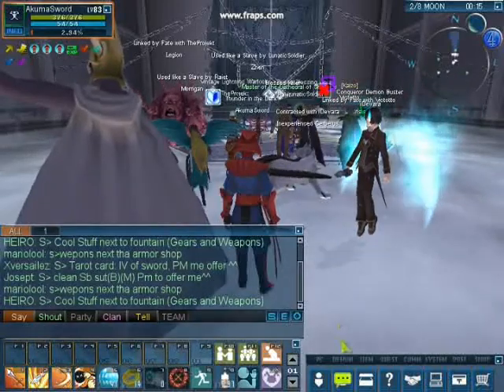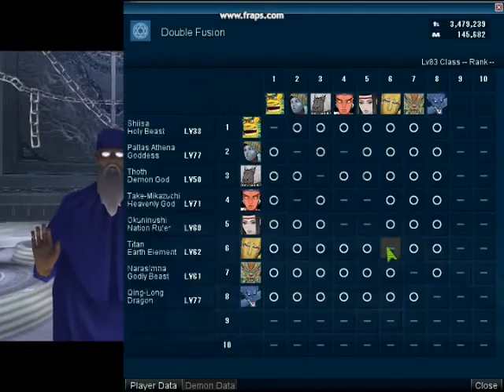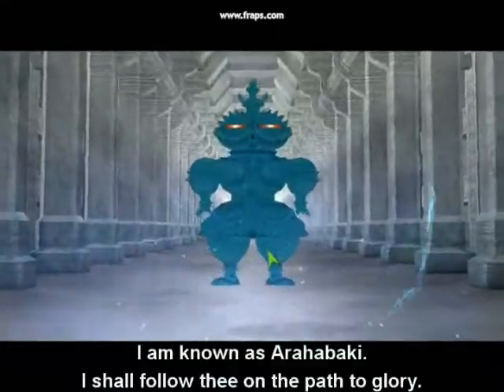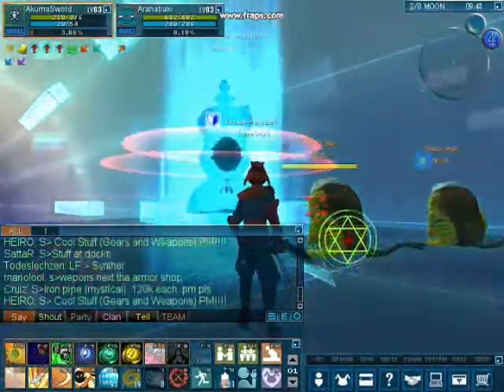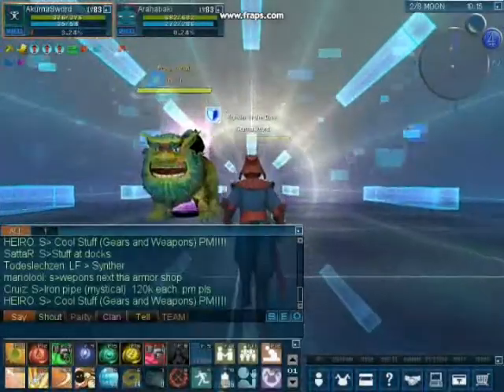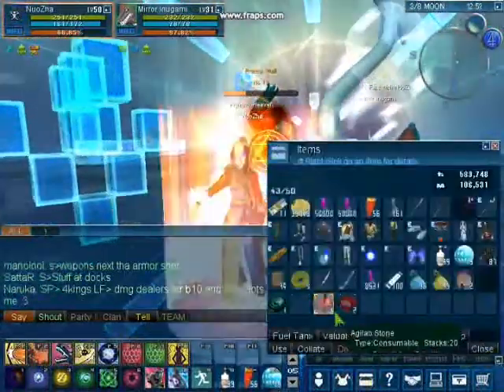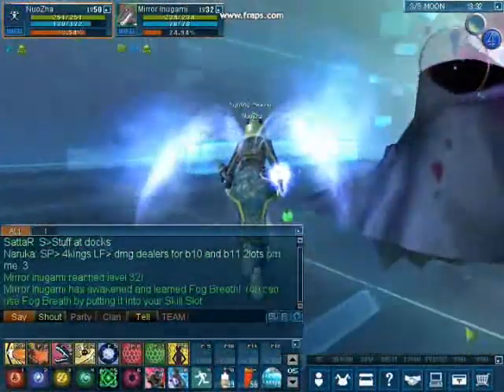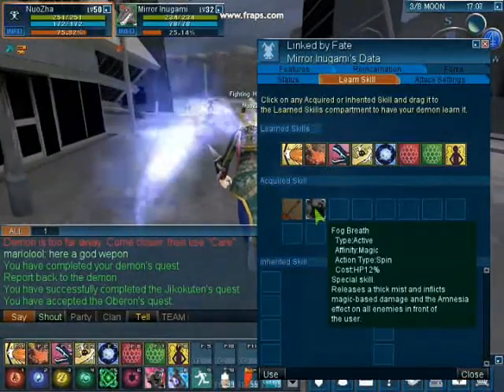IMAGINE Video Diary Entry 78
Arahabaki suffers from a severe case of Arahabaki Syndrome - game-induced well-roundedness at the extreme.